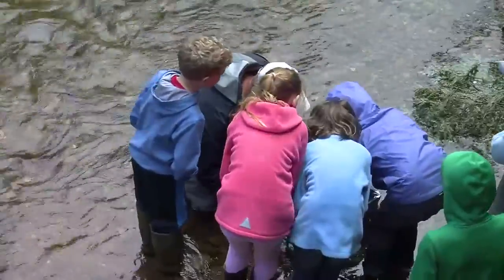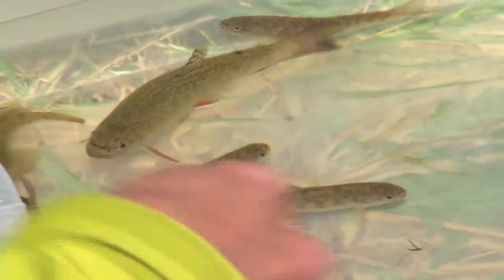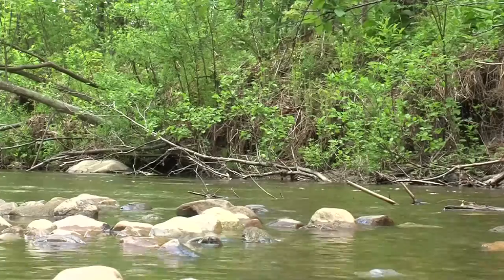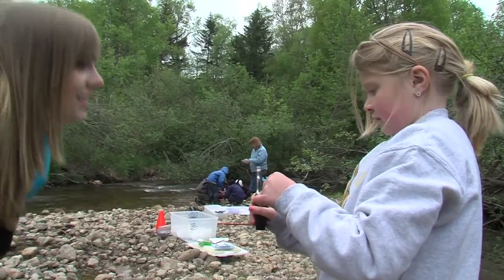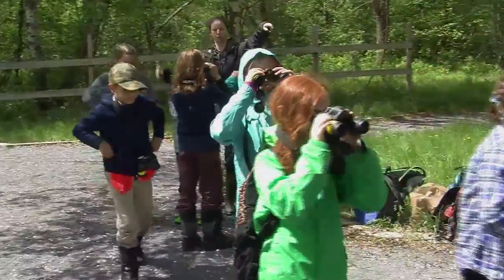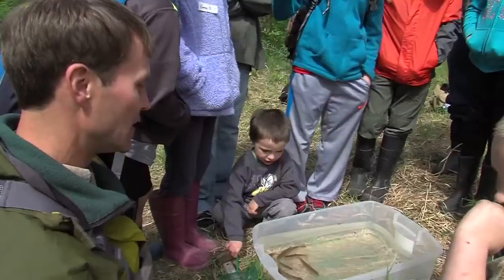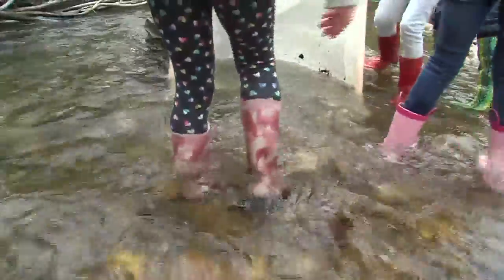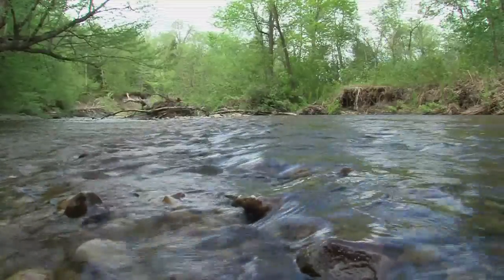Outdoor Journal - Trout in the Classroom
The Mary Hogan Elementary School in Middlebury is one of 23 Vermont schools participating in the Trout in the Classroom project. A national program that was created by Trout Unlimited to help students gain a better understanding of stream ecology and the habitat needs for brook trout. Hosted by Gina Bullard.